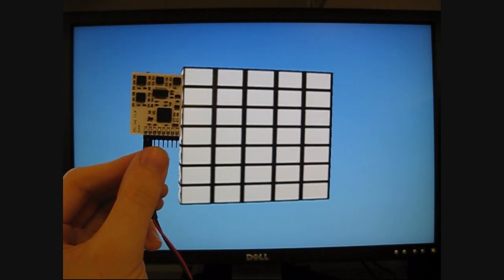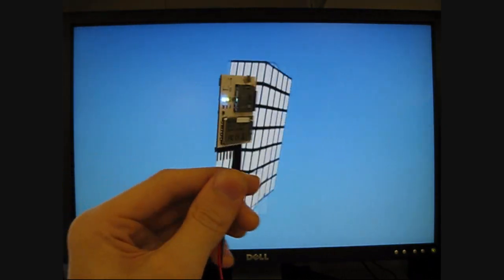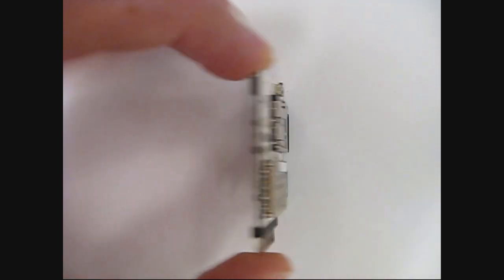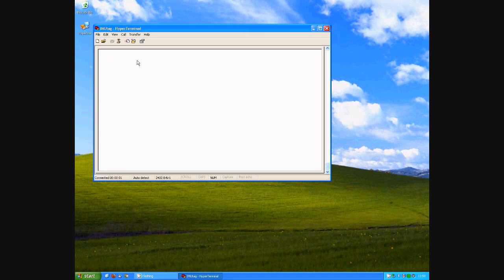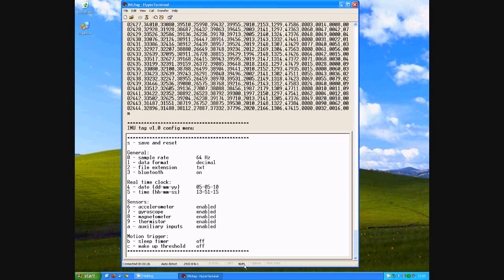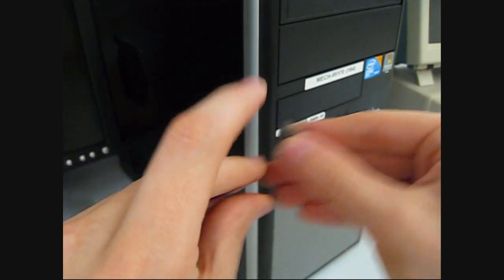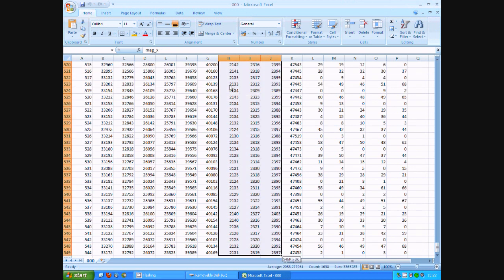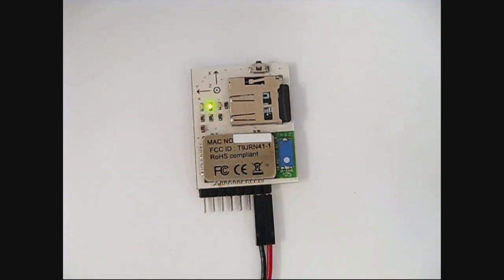IMU tag v1.0 - Bluetooth / SD-card data logger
The IMU tag v1.0 is a small, low powered, inertial/magnetic data logger capable of logging sensor data to an on-board micro SD card and streaming sensor data directly to a computer in real-time via Bluetooth. The device was originally developed to enable the ambulatory monitoring of a patient's motion for a medical research project.